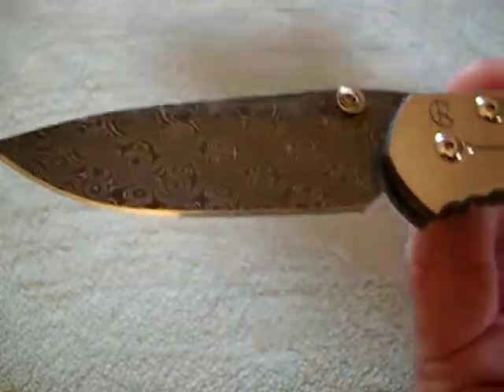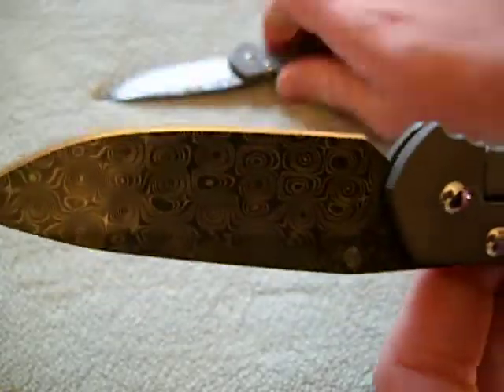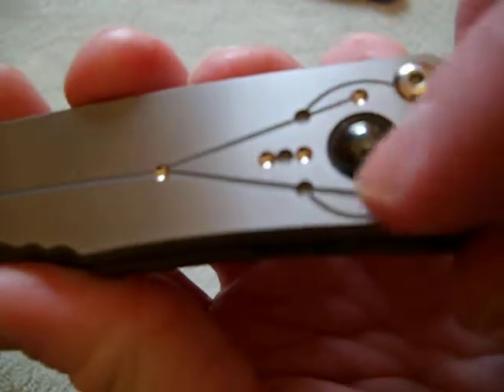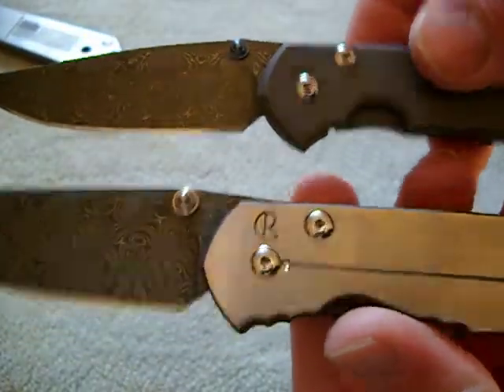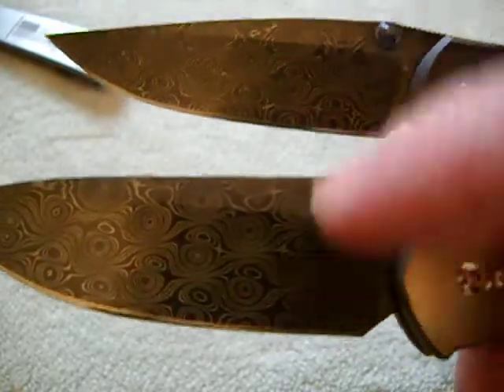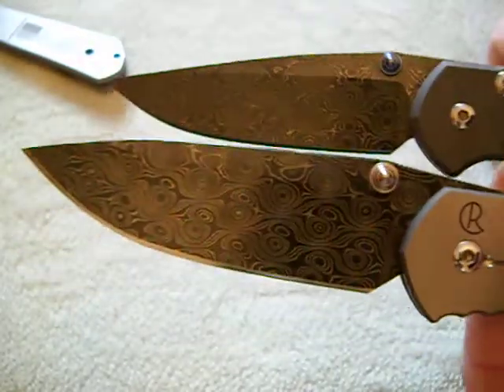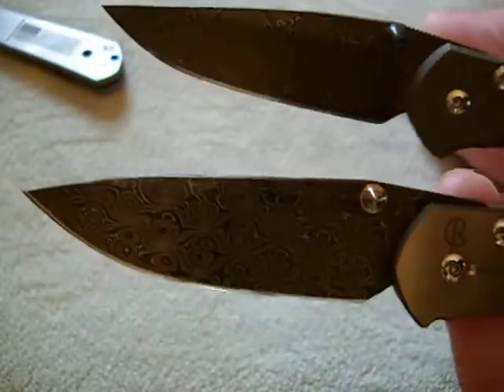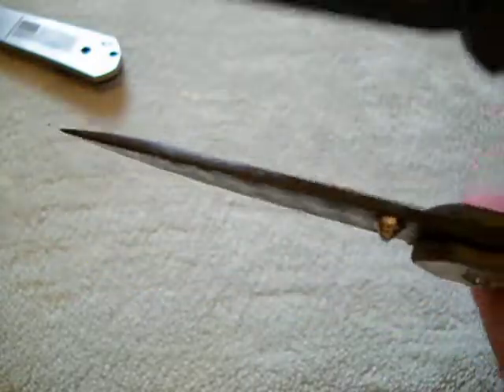Regular Sebenza w/ RainDrop Damascus...(MACRO)